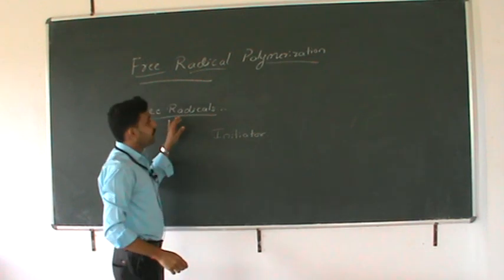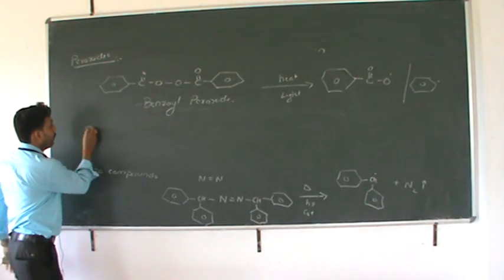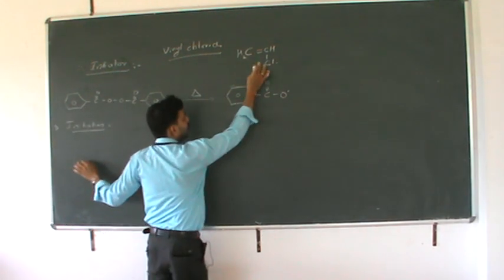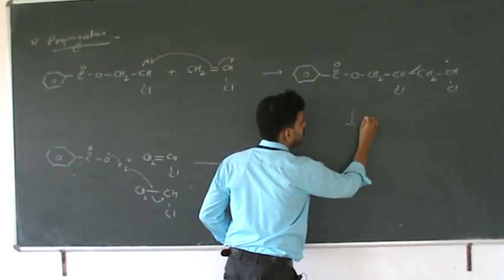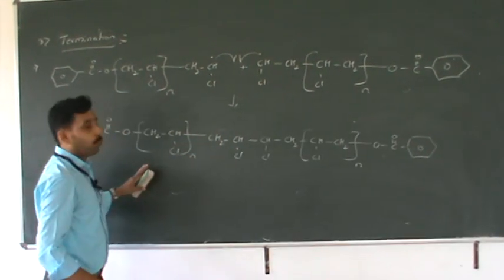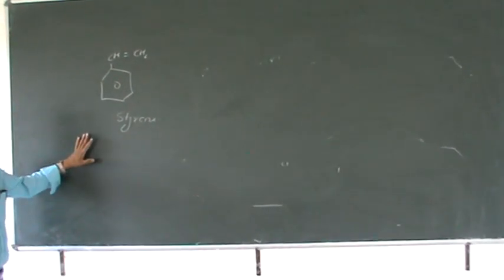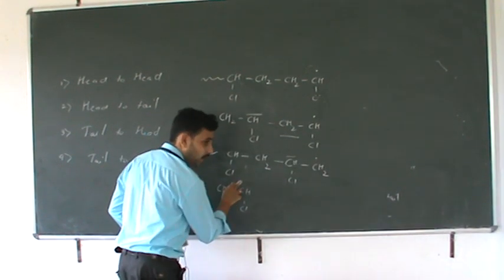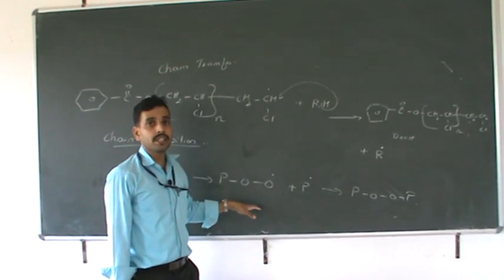FREE RADICAL POLYMERISATION || M.Sc|| 2nd SEM || BY PROF.MANJUNATH HEGDE